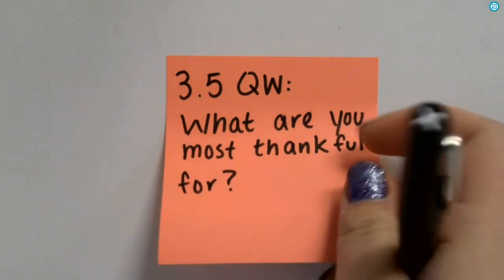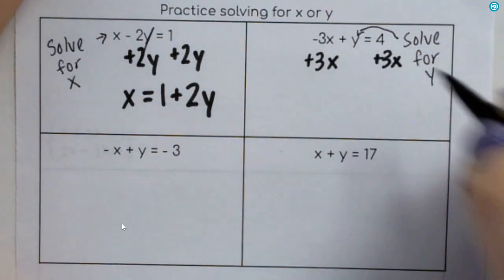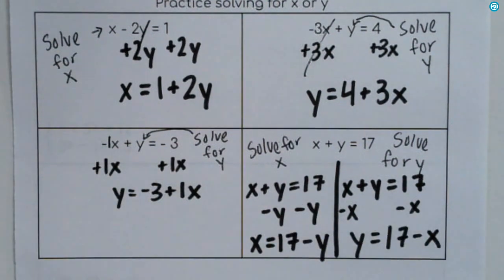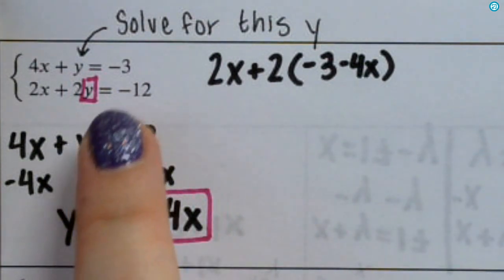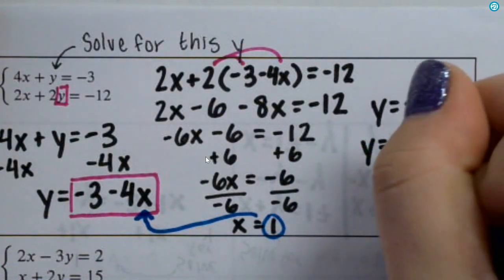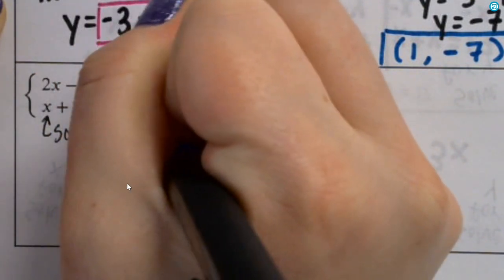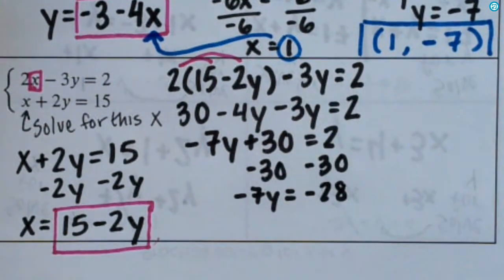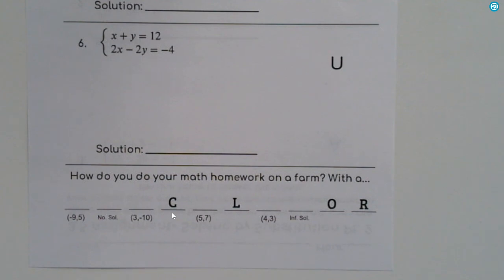3.5 Notes- Solving by Substitution Part 2